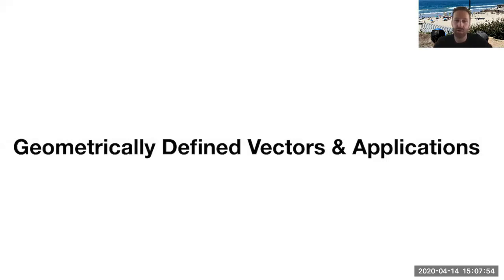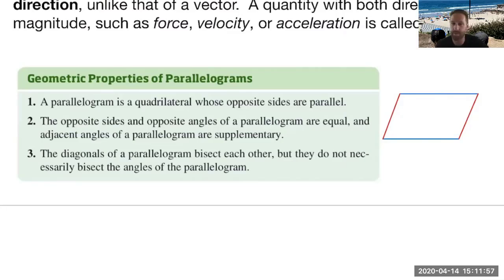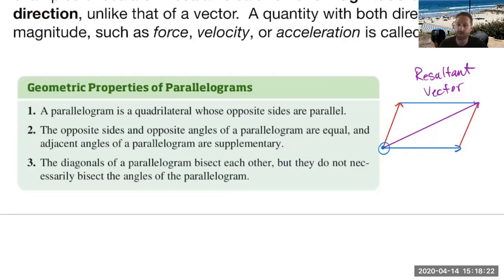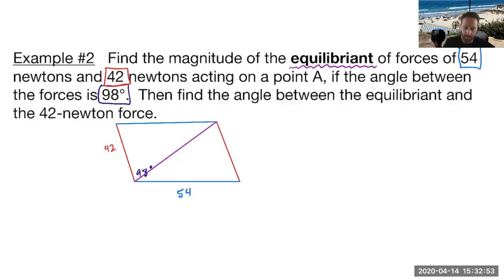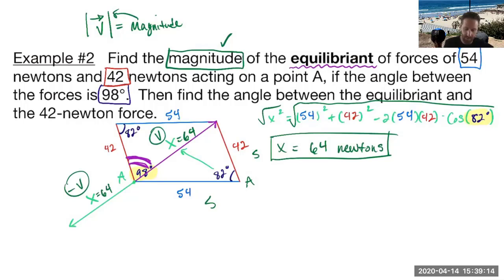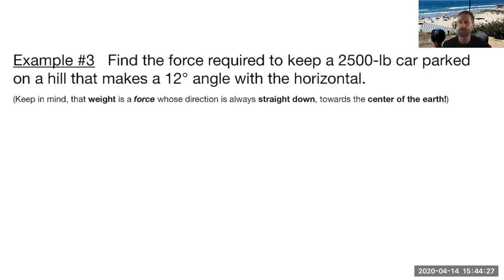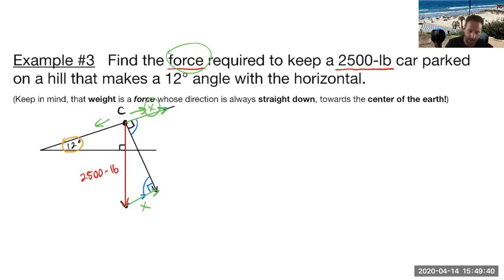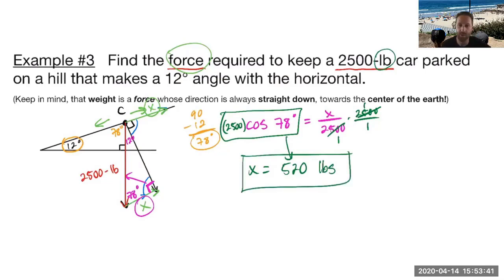Trig - 7.4 - Geometrically Defined Vectors & Applications